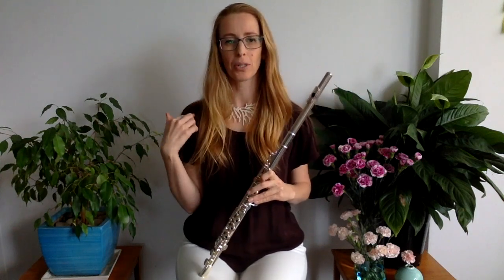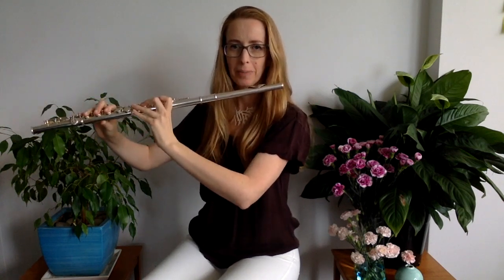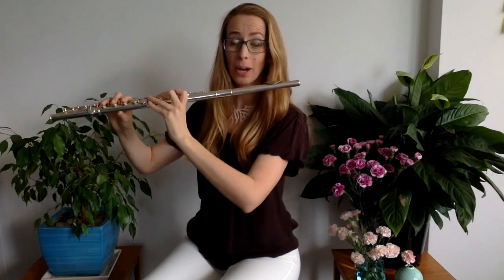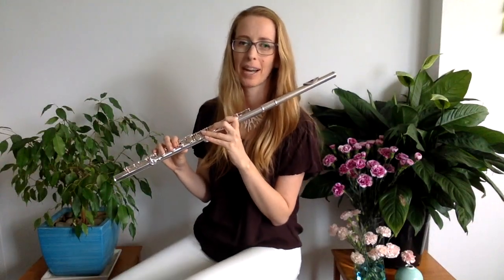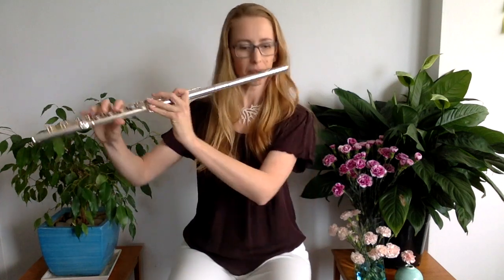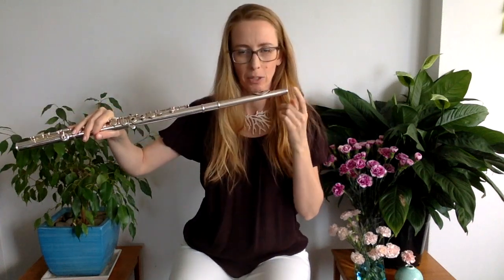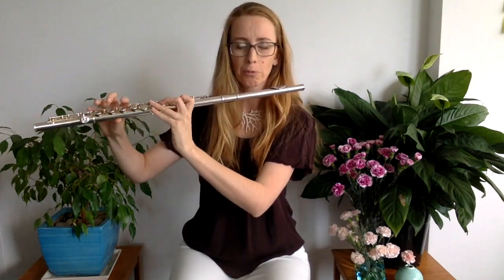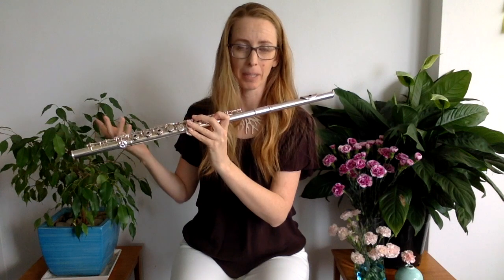Should you SIT or STAND to play the flute?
I made you this 4 minute video to explain whether you should sit or stand to play the flute!
By the end you will understand how to sit or stand correctly when playing the flute so that you give yourself the best chance at playing pain-free.
Jane xx

Come and join me in a free tiny-course to instantly make your high notes easier to play! Register here: